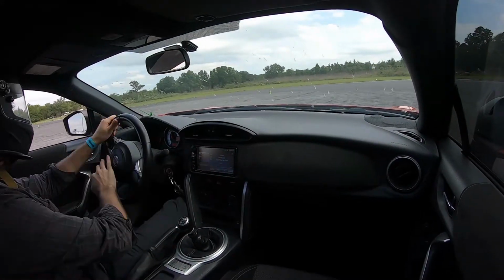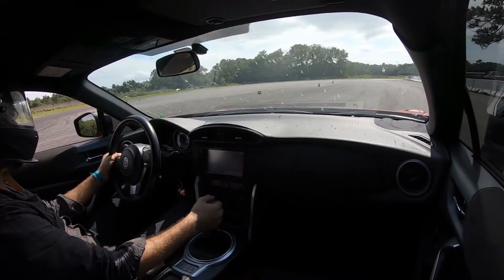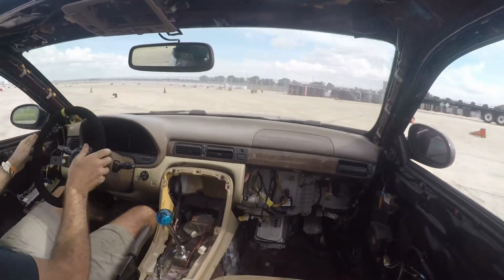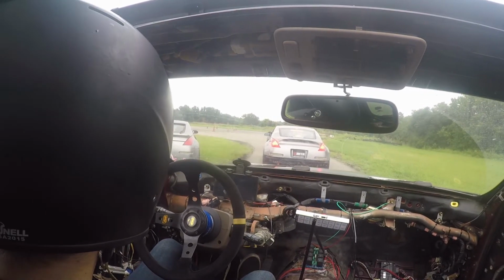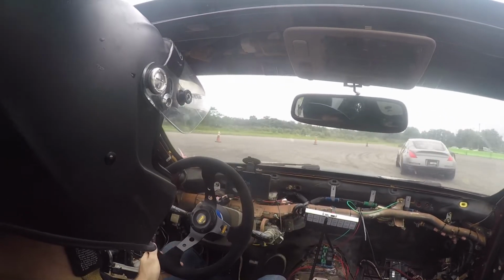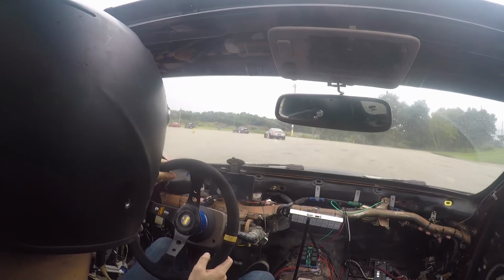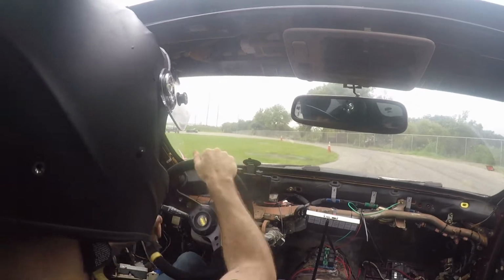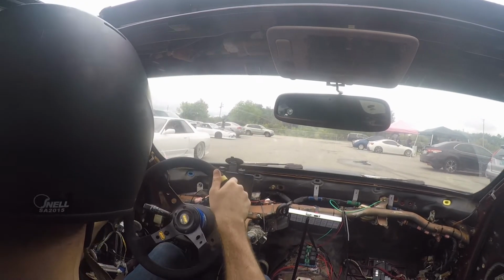NA Sc300 vs Stock 2017 toyota 86 vs NA-T Sc300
Differences between a stock toyota 86, a mildly setup sc300, and a na-t sc300.

Sc300 mod list:
BC 264 cam
weisco pistons
magnum turbo
cut knuckles
ebay coilovers
cd009 transmission